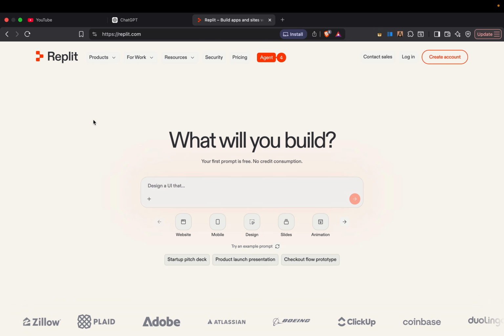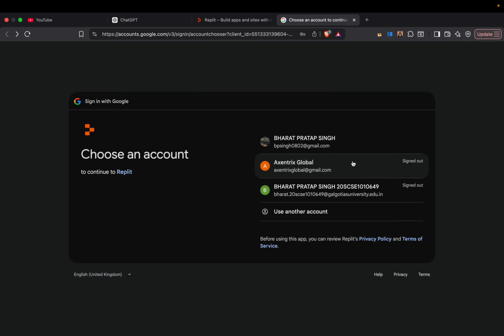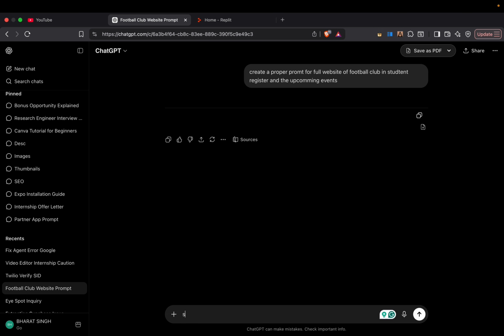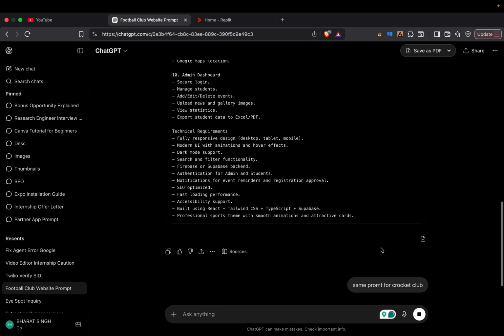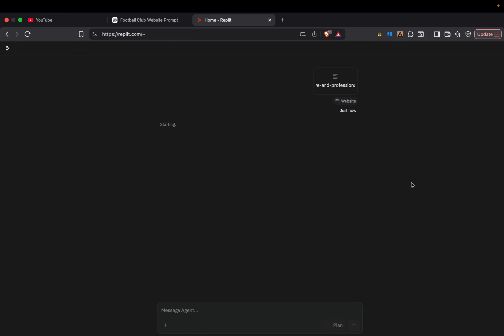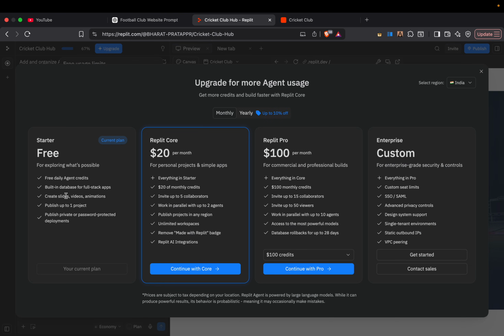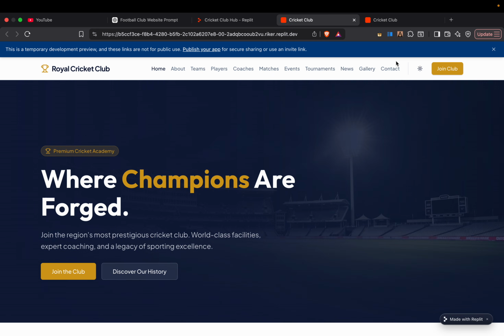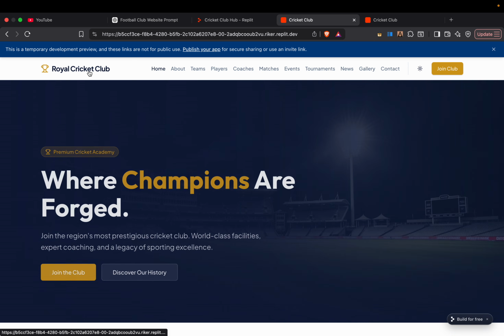Replit AI Tutorial – Build Your First AI App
Learn how to create a project using Replit AI in this complete beginner's guide. Discover how to start a new project, use the Replit AI Agent, generate code with prompts, build full-stack web apps, connect APIs, and deploy your application online.